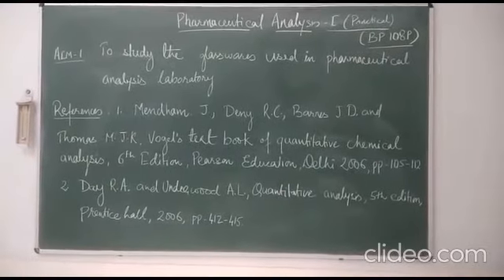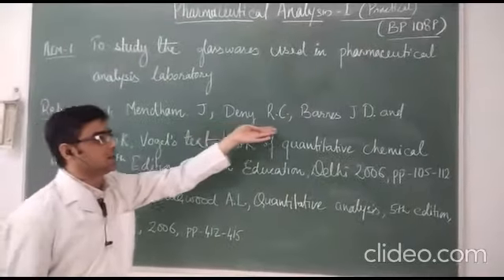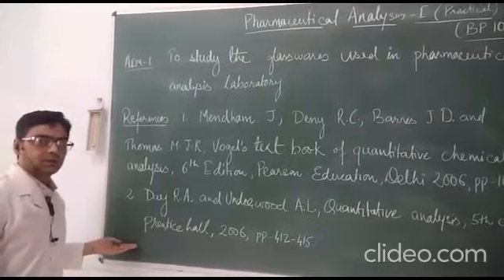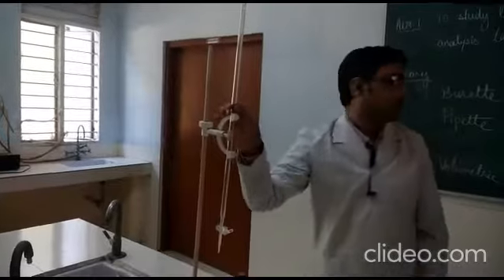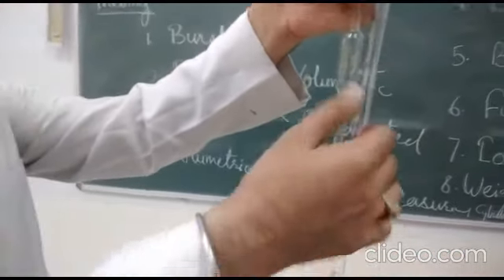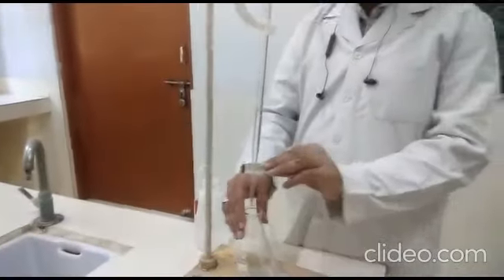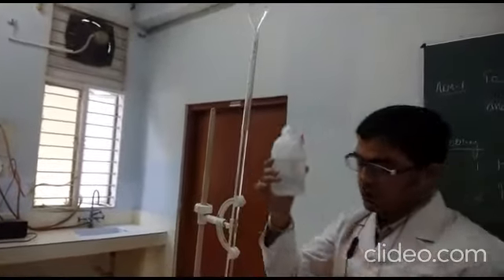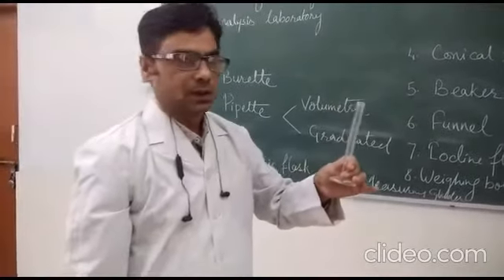Pharmaceutical Analysis I, Practical Class, Glasswares or apparatuses used in laboratory.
Practical Class of B.Pharm. I year